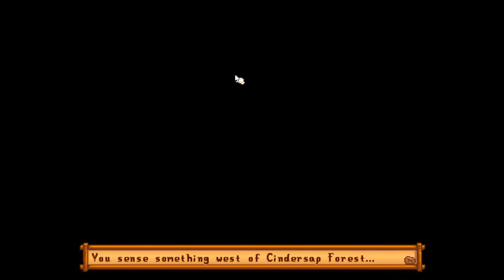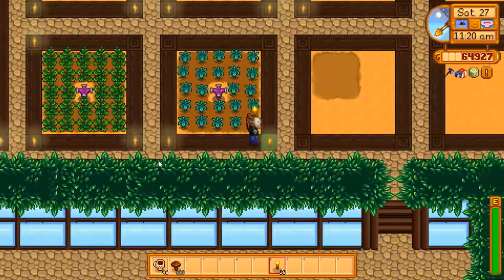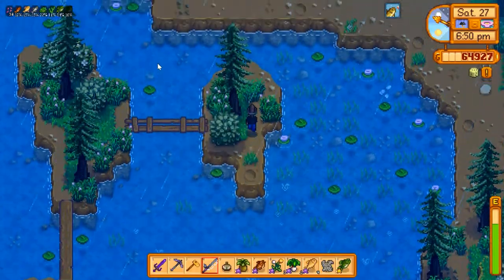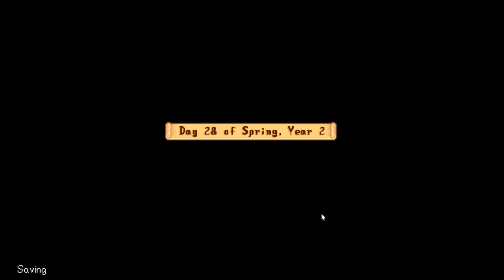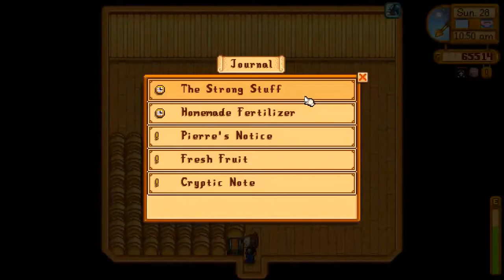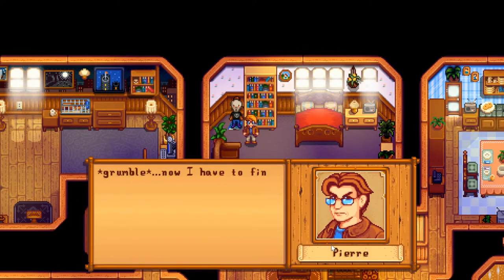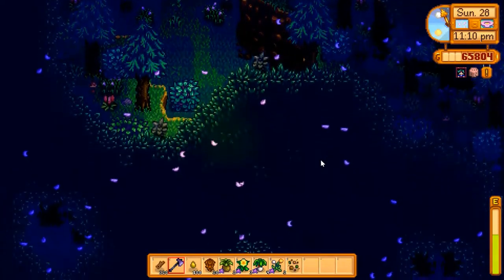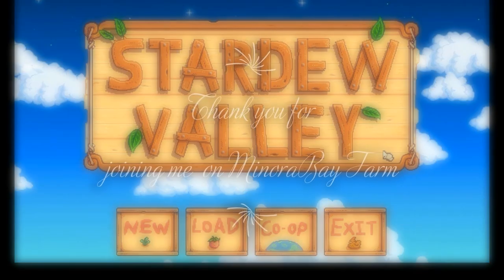Stardew Valley Expanded: Ep.70 - Aurora Vineyards (new bundle?)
Welcome to Minora Bay Farm in the Stardew Valley Expanded Universe
**Modded**
Other Maps:
Stardew Valley Aquarium, Deep Woods, Boarding House, East Scarp